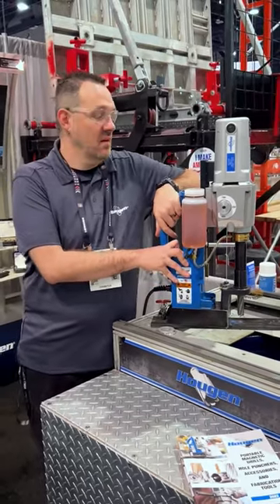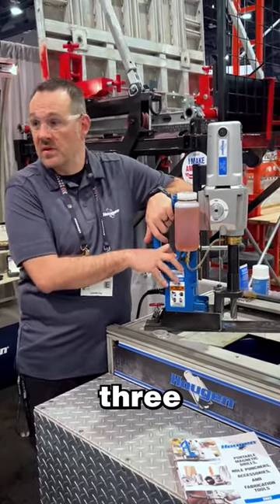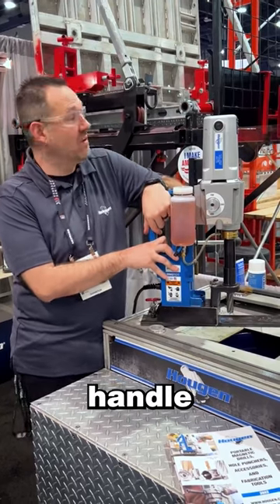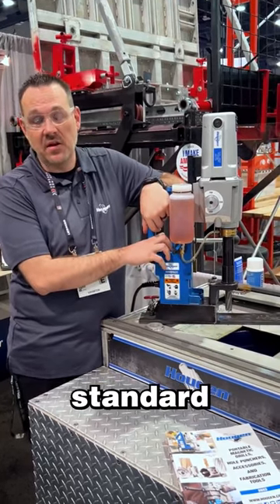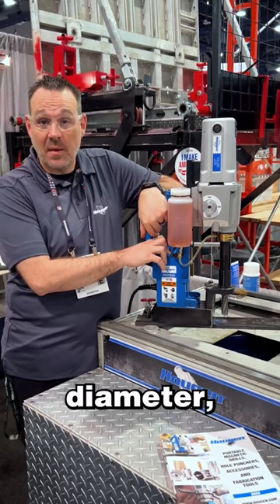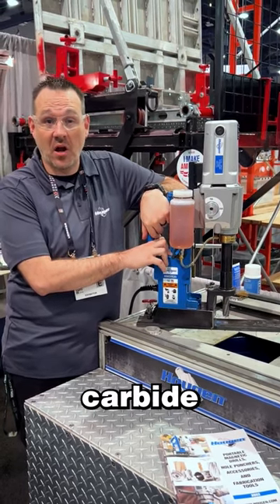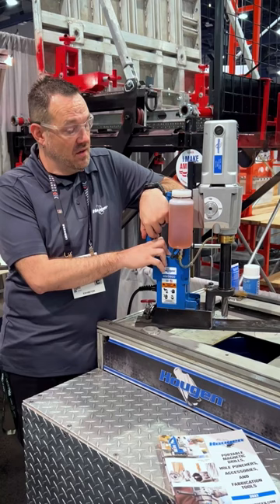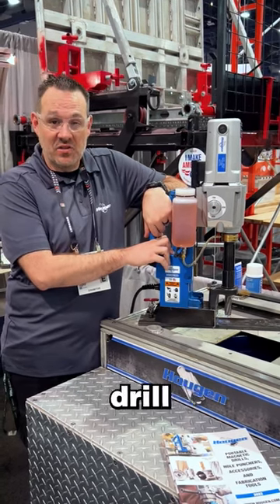HMD920 Mag Drill Demo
The HMD920 magnetic drill. Features three speeds with tons of power to make holes up to 2-⅜” in diameter through 3” material. Pilot light, positive slug ejection, operator safety system, huge range of available accessories and made in the USA.